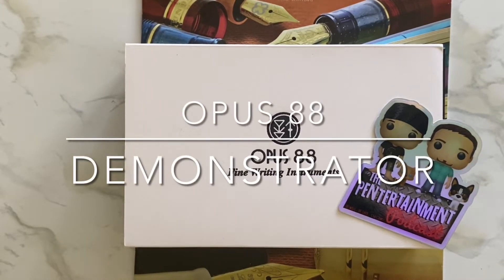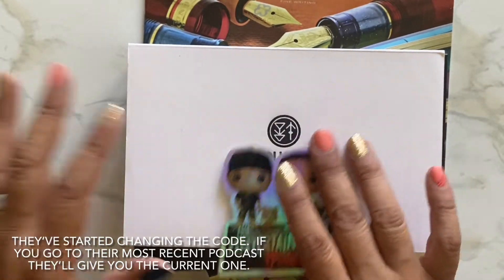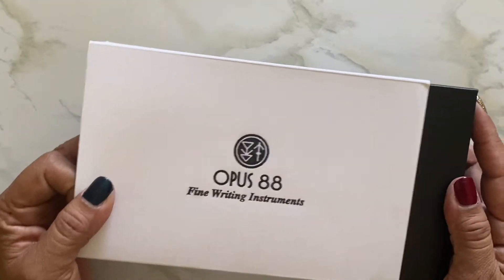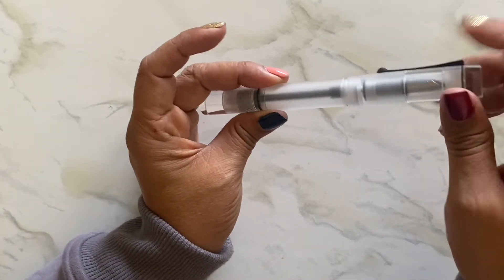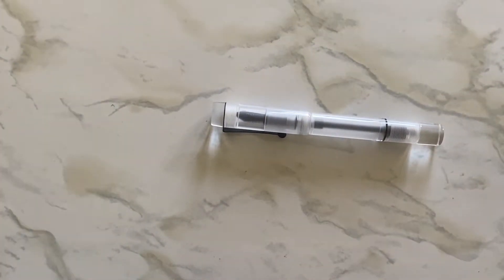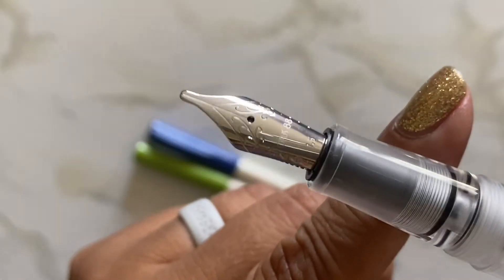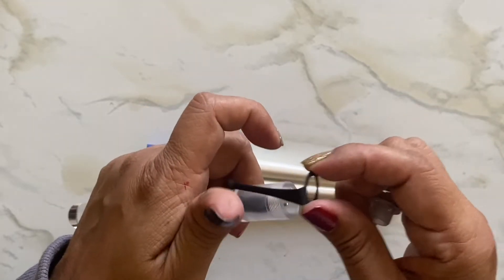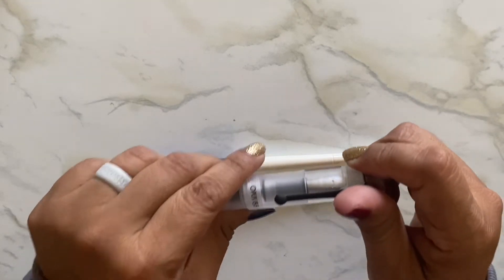Opus 88 Demonstrator Unboxing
I purchased this Opus 88 to use with my Pilot Parallel nib.  We’ll see if that works in a later video.  🤔   ETA- I filmed this over a year ago and just got around to editing it. 🤷🏽‍♀️